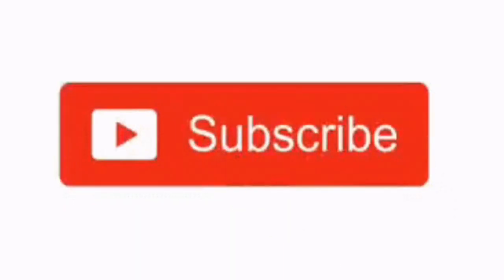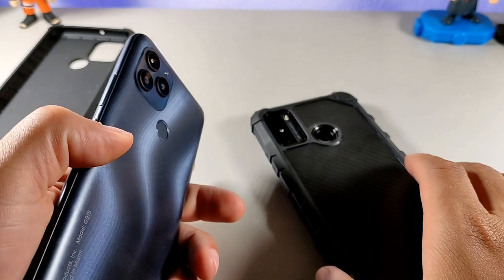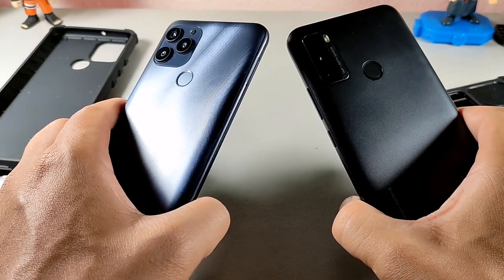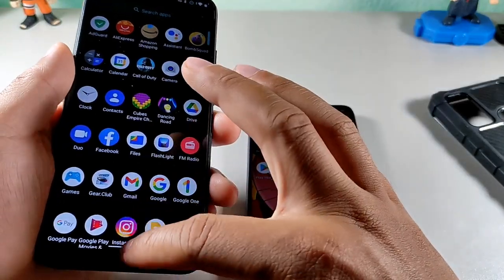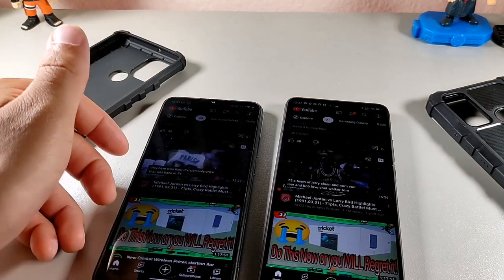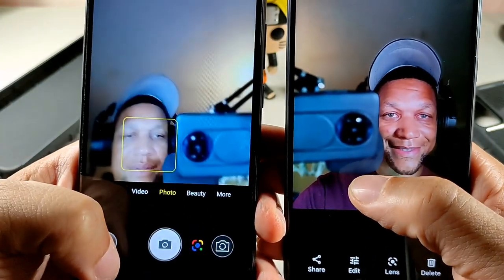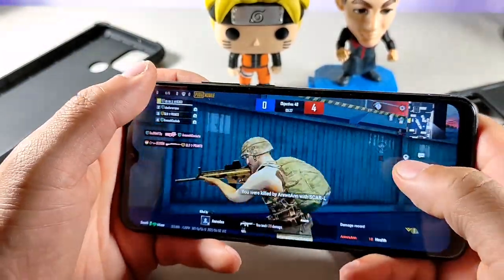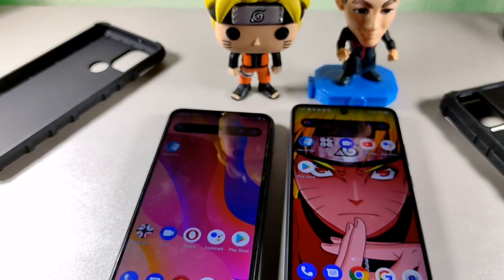BLU G91S vs BLU G51 PLUS review in 2022 | Is it WORTH spending MORE $ ?!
BLU G91S vs BLU G51 PLUS in 2022 | Is it WORTH spending MORE?!

Super High Capacity Four-day battery. Capture more of life without stopping to recharge thanks to a 6,000mAh battery your phone will come to life when you need it most.
Professional grade photography at the palm of our had. A.I enhanced Triple 48MP Samsung GM1 Sensor Camera
BLU G91S:

6.5” HD+ Infinity display, to enjoy all your movies and pictures.
Breeze through all your apps with Octa-Core Processor |1.6GHz |ARM Cortex-A55
Operating System: Android 11, Fingerprint Sensor for added security.
Box Content: G51 plus, Charger, USB Cable, Case, Screen protector, Quick Guide, Sticker.

Where to buy